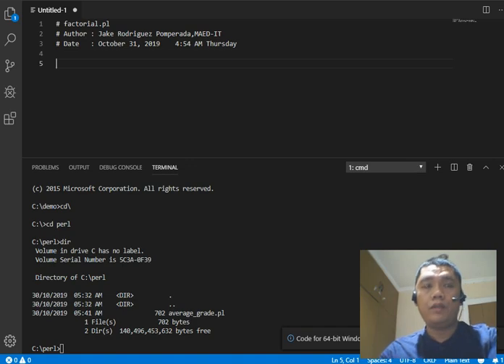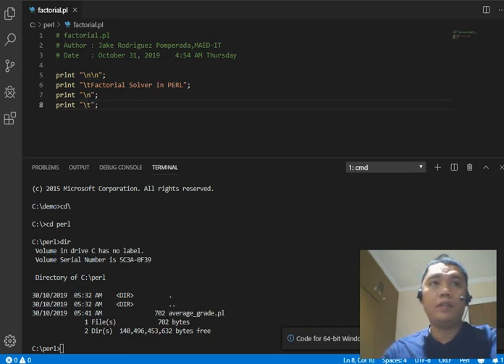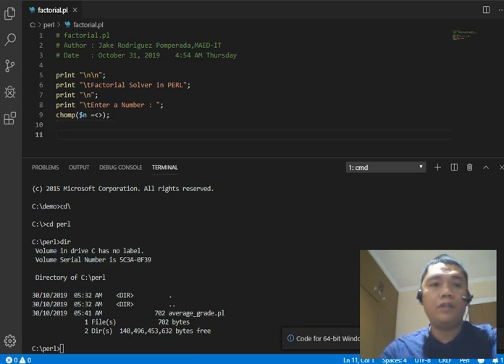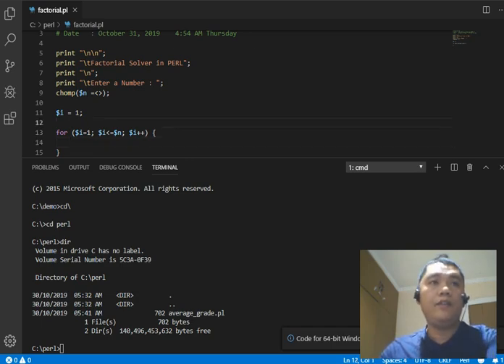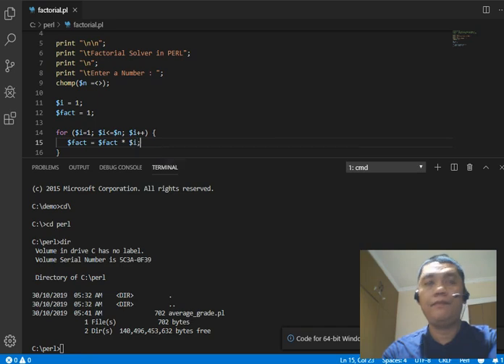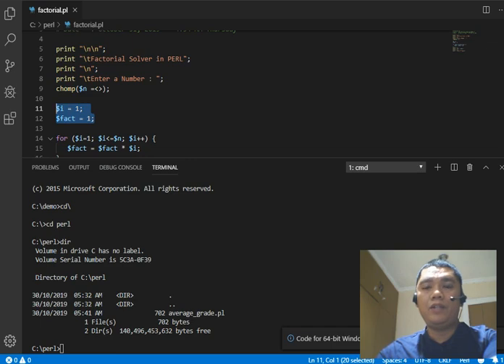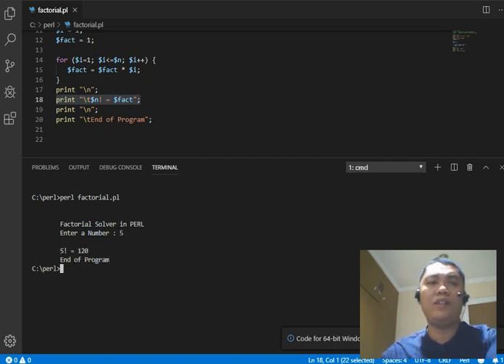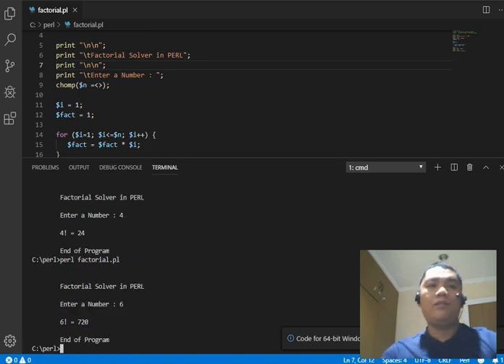Factorial Solver in PERL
In this video tutorial,I wrote this program that will ask the user to give a number and then the program will compute the factorial value of the given number using PERL as my programming language.